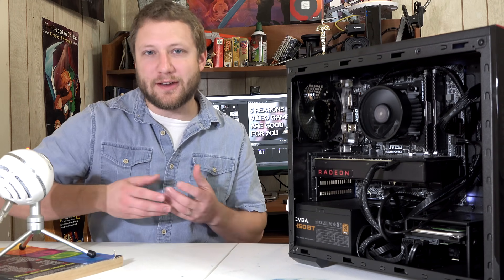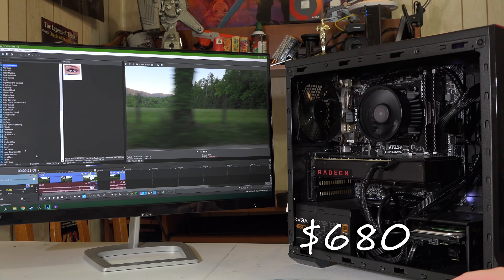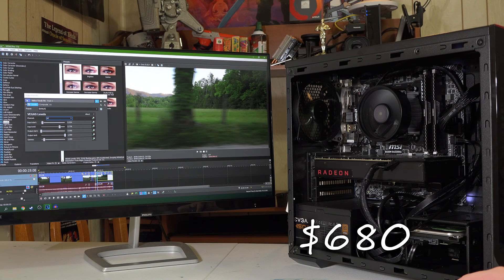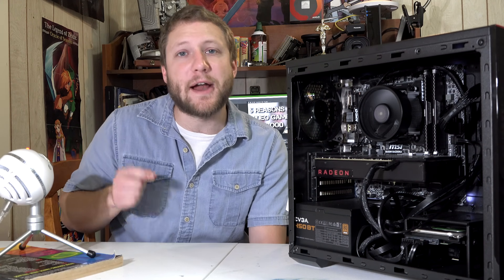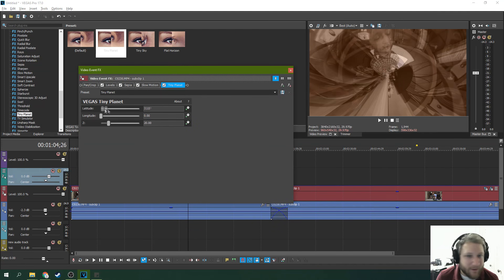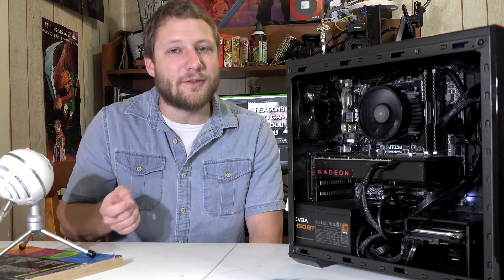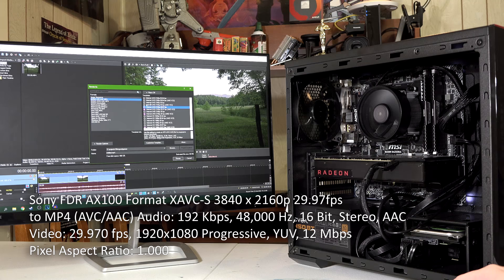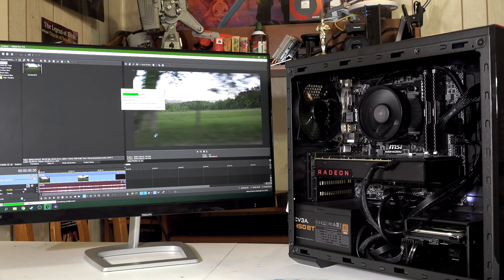The Truth About Building a 4k Video Editing PC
The Truth About Building a 4k Video Editing PC Desktop. The specific build we cover is $680 us dollars, but this guide enables you to make better decisions about what your PC may or may not need.
Camera Used
PC PARTS:
AMD CPU:
AMD RYZEN 1600
(newer editions)
3600 (needs gen 3 mobo)
Gen 3 Mobo
INTEL Equivalents
PSU: 450watt
PSU: 500watt
GPU AMD:
GPU NVIDIA GTX (not recommending RTX):
GTX 1050ti
GTX 1060
GTX 1660
Case:
Cooler Master Master Box lite
Cooler master HAF
Cheap SSD
Ture NVME SSD option